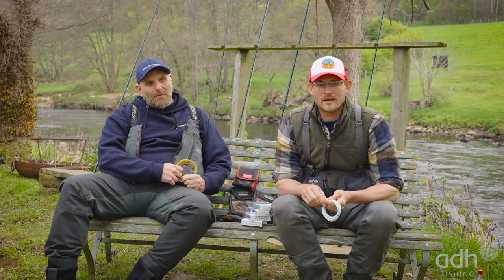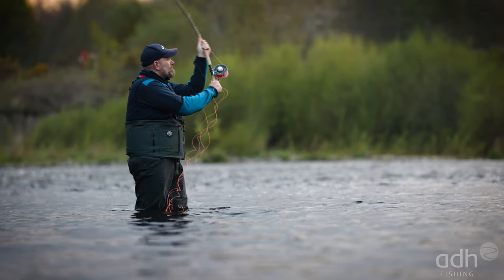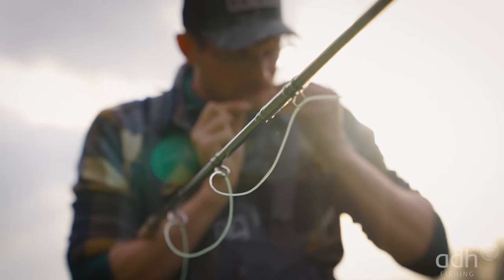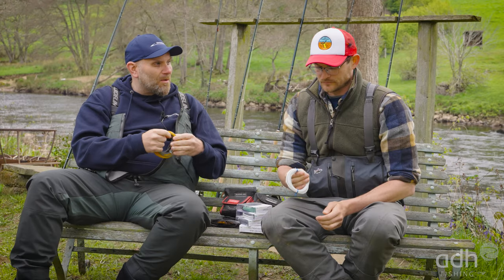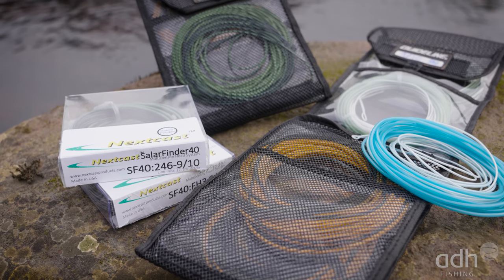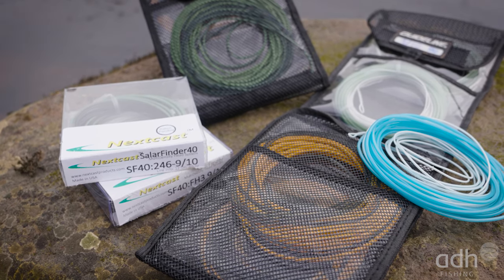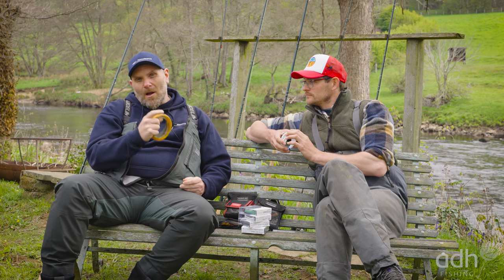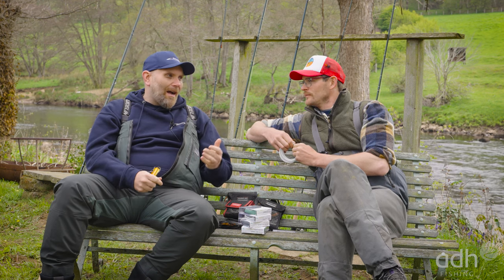Nextcast Fly Lines: All you have to know about the US-made Shooting Heads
Die Schusskopfsysteme von NEXTCAST erfreuen sich immer größerer Beliebtheit. Besonders unter ambitionierten Lachs- und Steelheadanglern ist in den letzten Jahren ein wahrhaftiger Hype um die durchdachten Shooting Heads entfacht. Neben den sehr beliebten Zweihand-Schussköpfen sowie den passenden Tips und Running Lines umfasst die umfangreiche Kollektion auch sehr gelungene Schnüre für die moderne Streamer-Fischerei auf Forelle. Wir haben die Schussköpfe intensiv am Wasser getestet und geben euch in unserem neusten Video, zusammen mit Stephan Dombaj und Simen Strømhylden (Nextcast Europe) eine umfangreiche Übersicht über die vielseitigen Schnursysteme von Nextcast.

Alle Infos über Nextcast, die vielen Produkte und wie sie kombiniert werden können findet ihr auf adh-world

+++english+++

The shooting head systems from NEXTCAST are gaining increasing popularity. Particularly among ambitious salmon and steelhead anglers, there has been a true hype surrounding these well-thought-out shooting heads in recent years. In addition to the highly popular double-handed shooting heads, as well as the matching tips and running lines, the extensive collection also includes very successful lines for modern streamer fishing for trout. We extensively tested the shooting heads on the water, and in our latest video, together with Stephan Dombaj and Simen Strømhylden (Nextcast Europe), we provide a comprehensive overview of the versatile line systems from Nextcast.

You can find all information about Nextcast, their many great products and how to combine them on adh-world